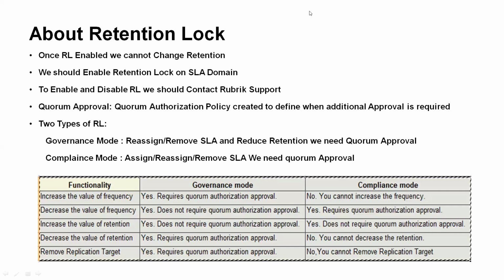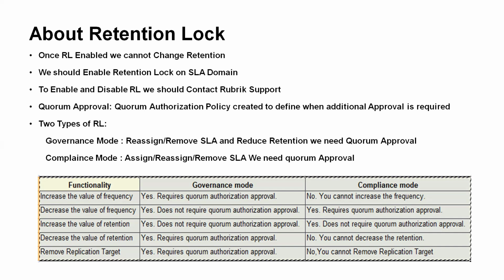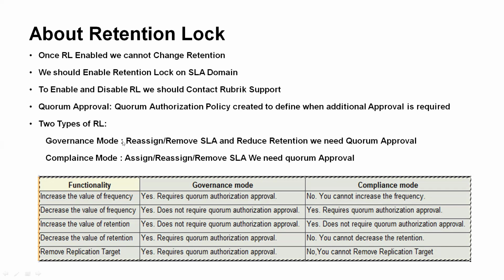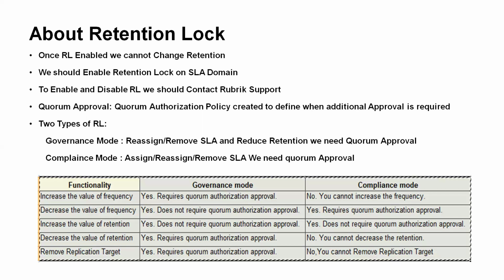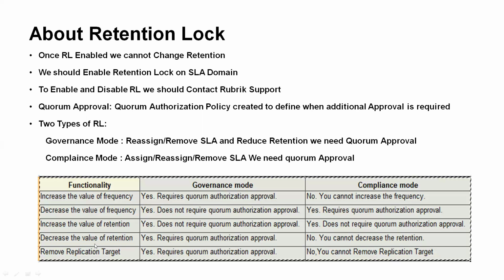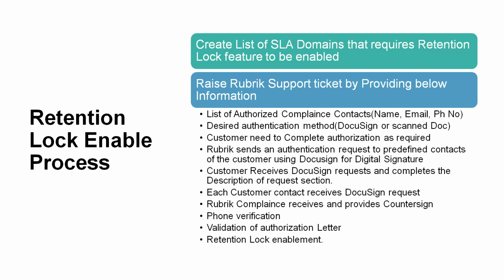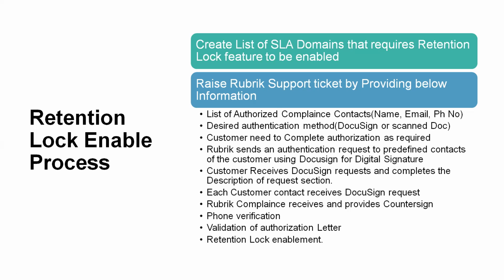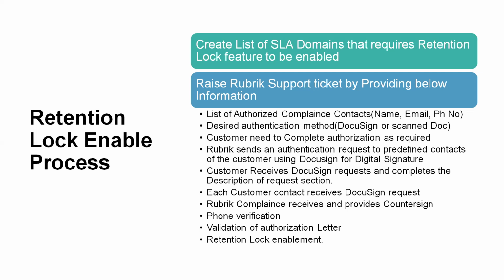Retention Lock for SLA Domain in Rubrik and Legal Hold, Rubrik Backup and training